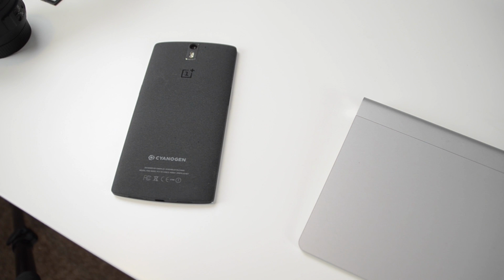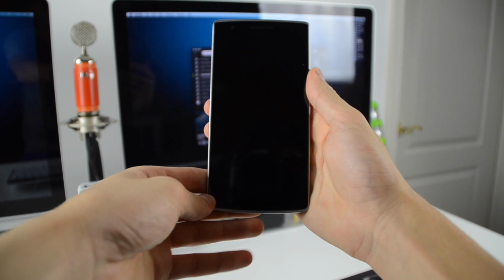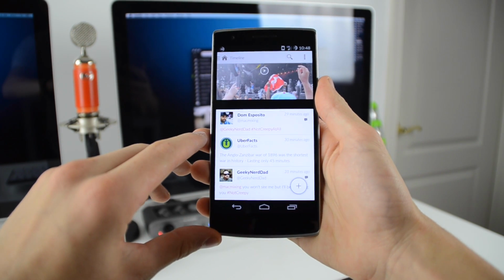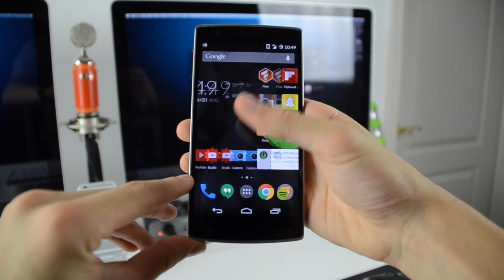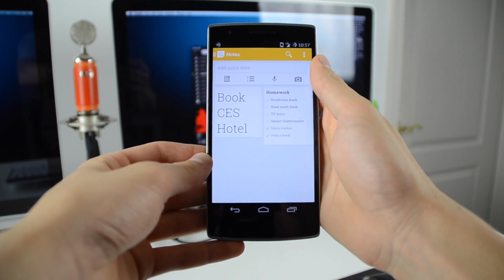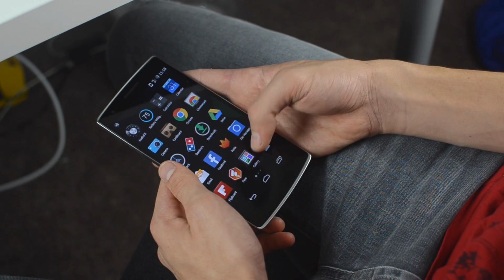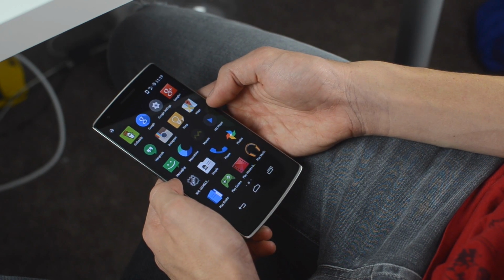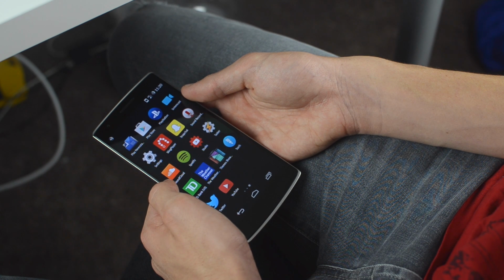What's On My Android?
Take a look at what I have installed on my OnePlus One.